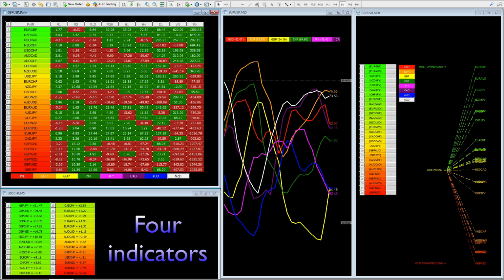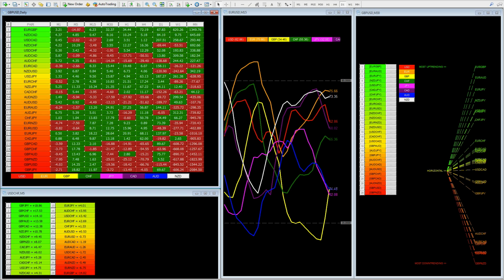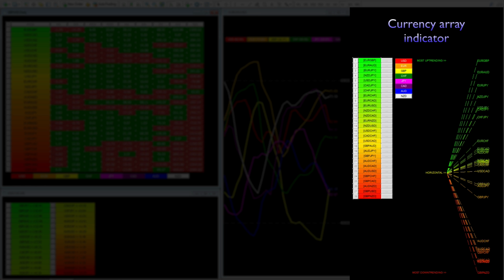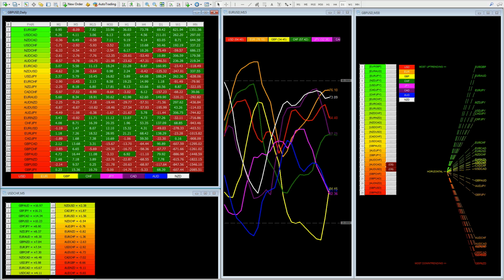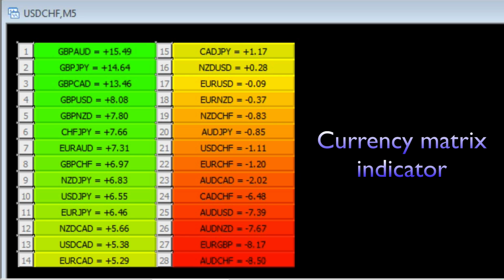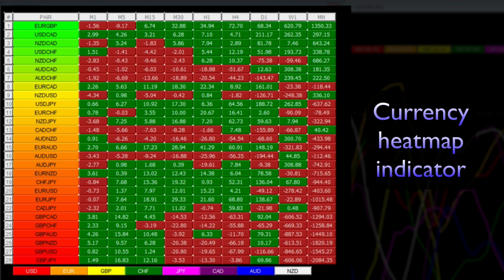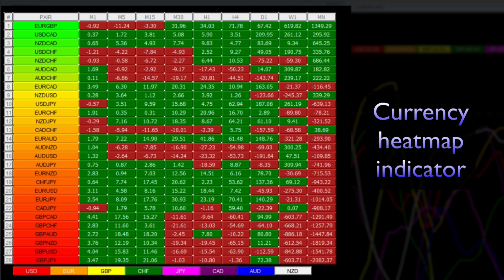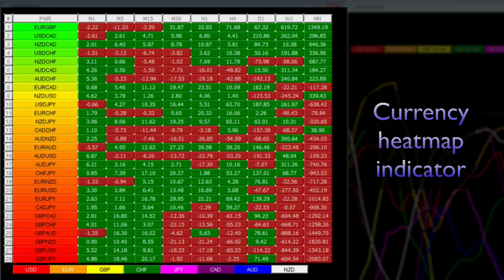The currency dashboard for MT4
Risk Disclosure The currency dashboard is a unique package of four trading indicators. The package includes the currency strength indicator, the currency heat map indicator, the currency matrix indicator and finally the currency array indicator. Available as a complete package of forex trading indicators for the MT4 platform, the indicators describe and reveal every aspect of individual and currency pair strength and weakness across all the timeframes. TESTIMONIAL DISCLOSURE: TESTIMONIALS APPEARING ON QUANTUM TRADING MAY NOT BE REPRESENTATIVE OF THE EXPERIENCE OF OTHER CLIENTS OR CUSTOMERS AND IS NOT A GUARANTEE OF FUTURE PERFORMANCE OR SUCCESS.